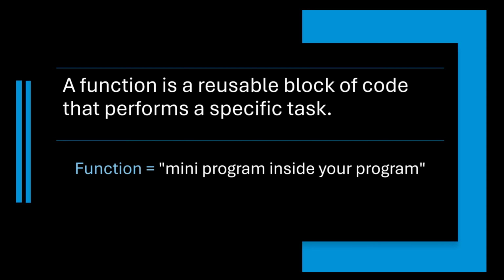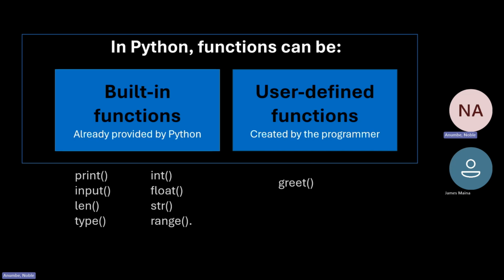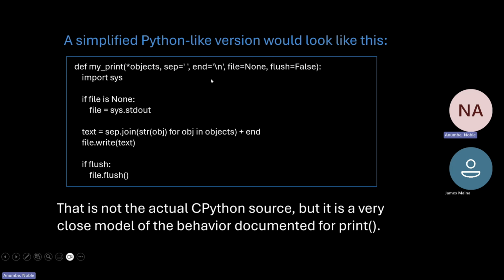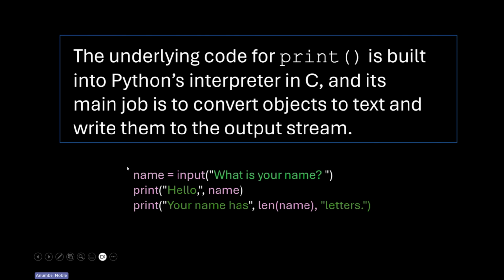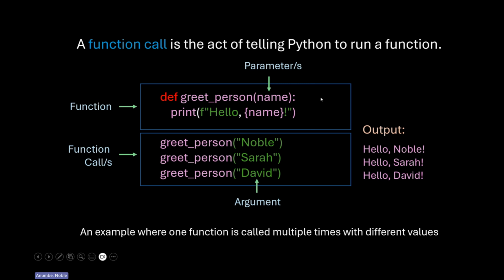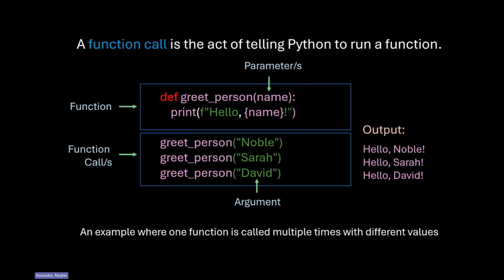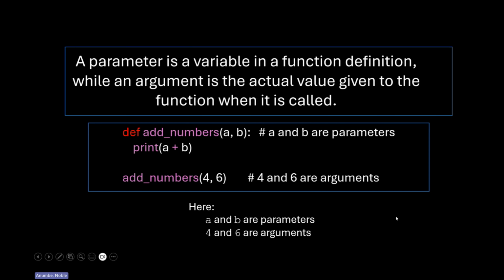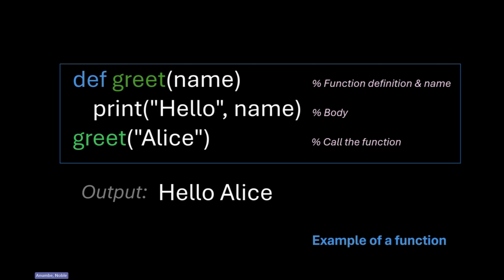Week 7a- Python Programing for Data Science & AI -Introduction to Functions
In this video, we explore functions in Python, a core concept for writing modular, reusable, and efficient code in Python programming, data science, and artificial intelligence. You will learn how what functions are, what they do, their syntax etc